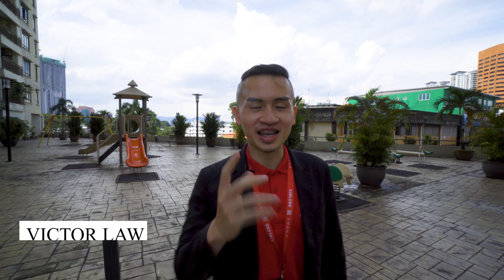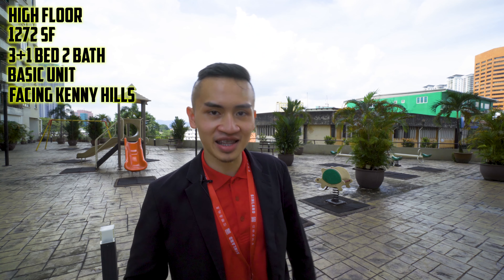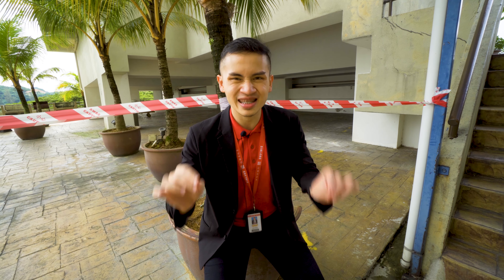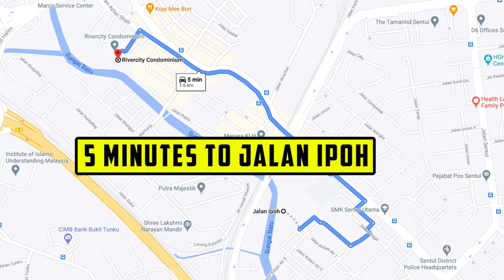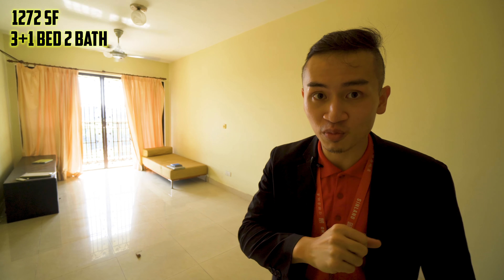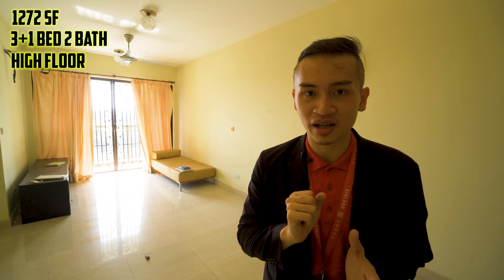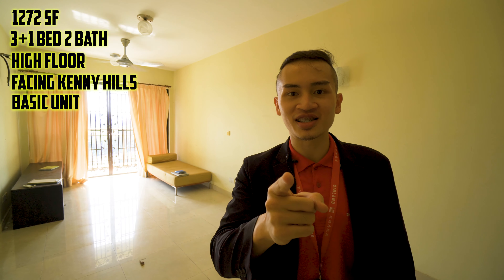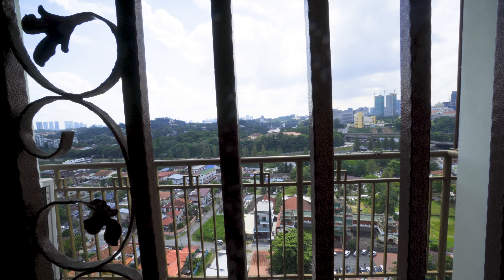RIVERCITY FOR SALE * 1272 SF HIGH FLOOR BASIC UNIT* JALAN IPOH, JALAN KUCHING, JALAN SENTUL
Rivercity Condominium is a Freehold Property located at Jalan Ipoh, just beside Sentul East, Jalan Sentul and Jalan Kuching.

This is a basic unit, perfect for own renovations. Located on a high floor facing Kenny Hills ( Preferred facing by most clients )

- 1,272 sf
- Basic unit
- 3+1 Bed room 2 bath room
- Partially Furnished
- High Floor unit
- Currently vacant and needs you to occupy it.

An absolute beauty, both externally and internally. Truly one of a kind, please have a look.

Victor Law ( 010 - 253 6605 )